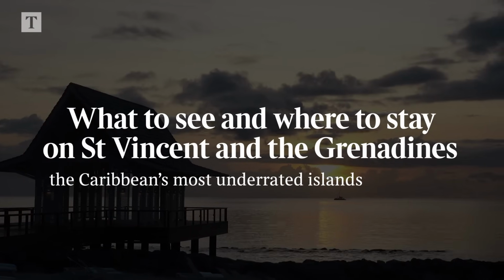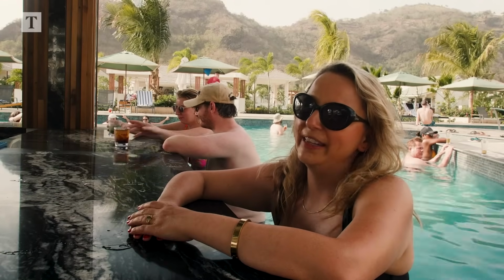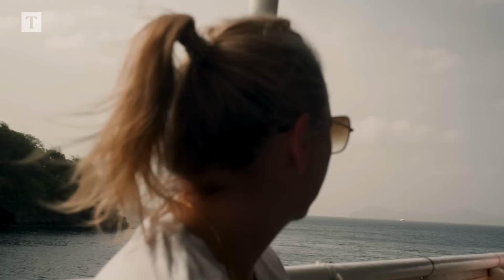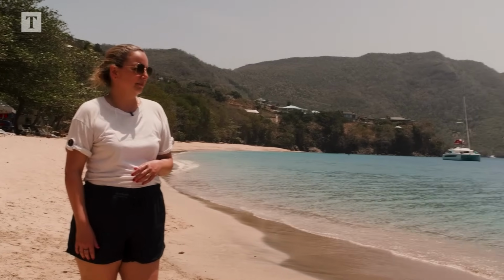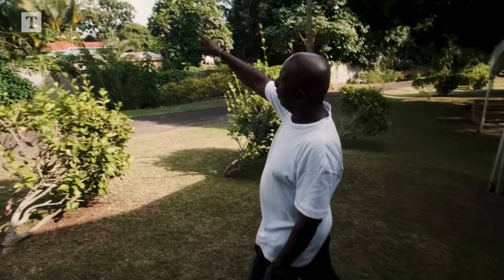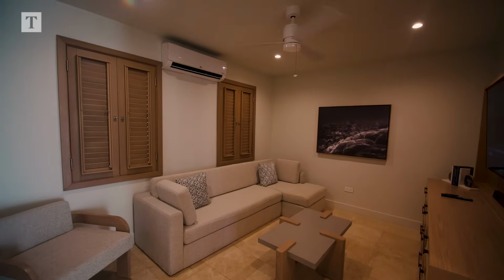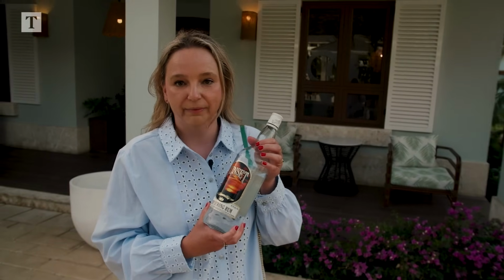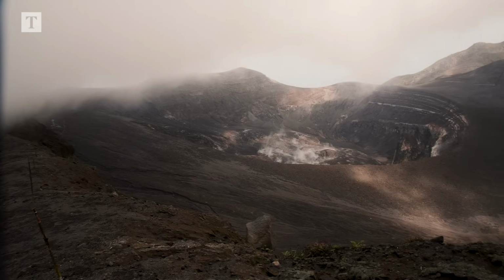Inside a new Sandals hotel & what to see on the Caribbean’s underrated islands | Times Travel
A pretty new adults-only luxury hotel, super snorkelling and big adventures make for a perfect trip on the underrated island of St Vincent and the Grenadines.

Video director and editor: Nic Ferguson-Lee
Presenter: Laura Jackson
Producer: Min Sett Hein

0:00 - Intro
0:13 - island of St Vincent and the Grenadines
3:20 - Bequia island
5:18 - Princess Margaret beach
7:30 - Botanical garden
9:10 - rooms & suites
11:55 - Volcano hike
14:25 - outro